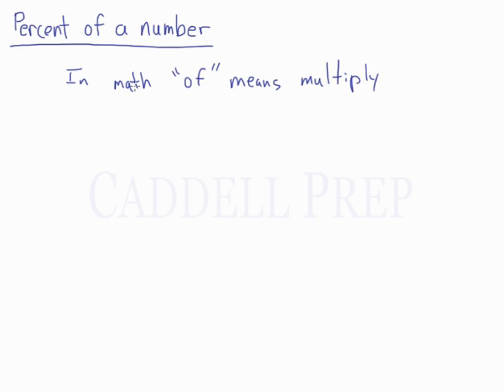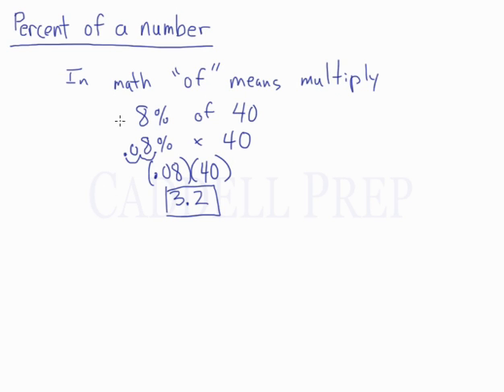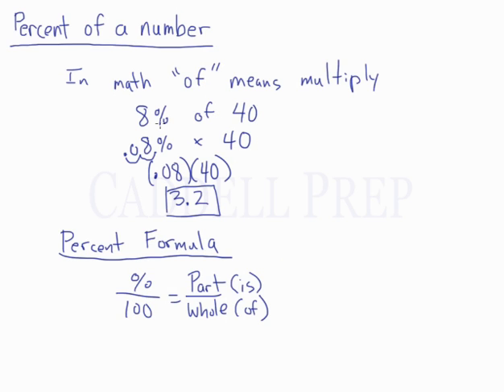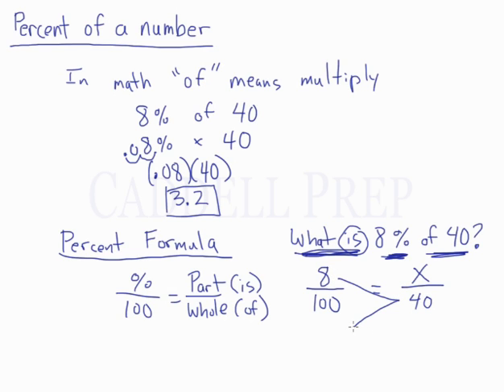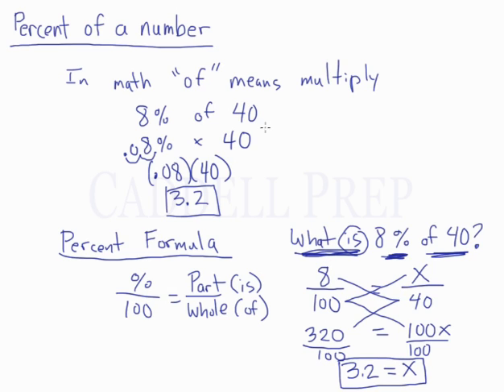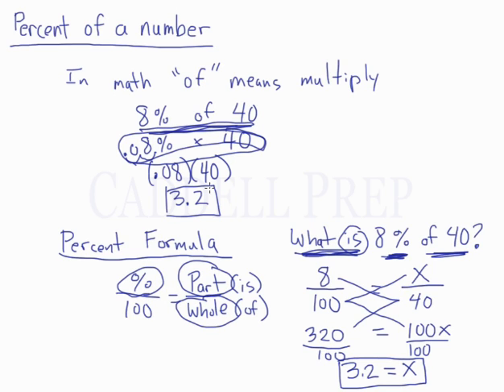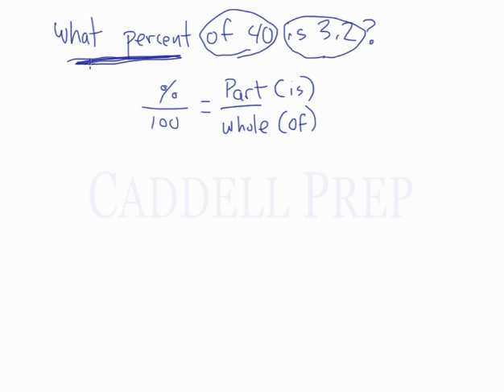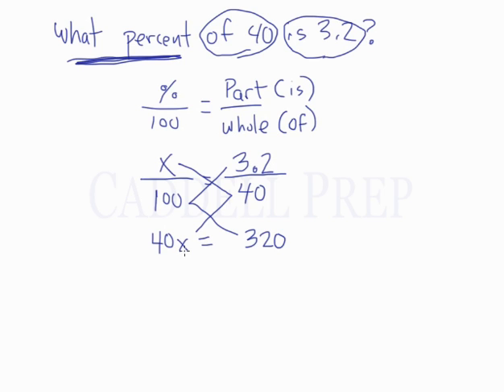Finding Percent of a Number